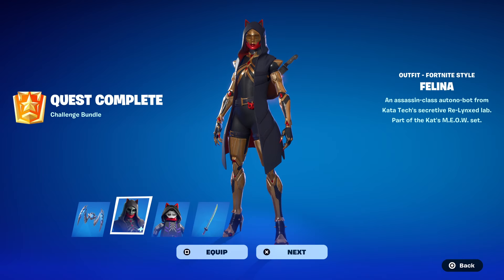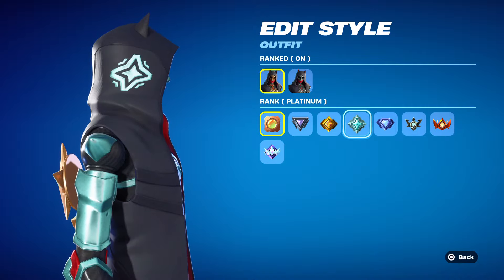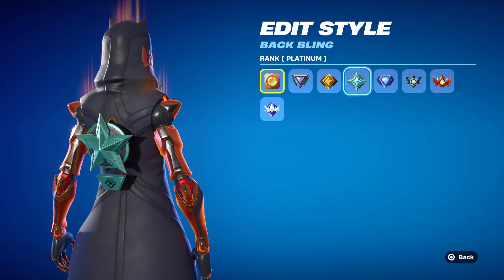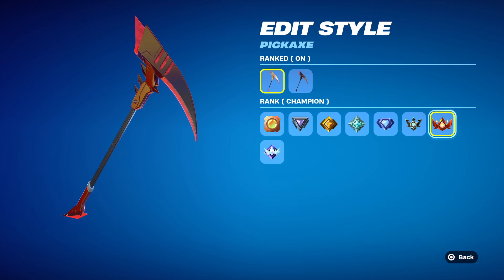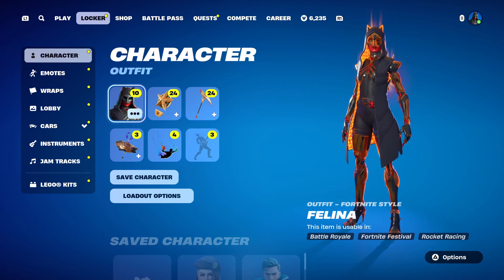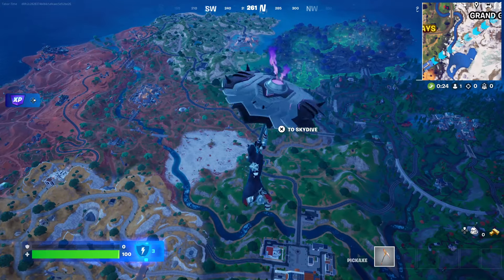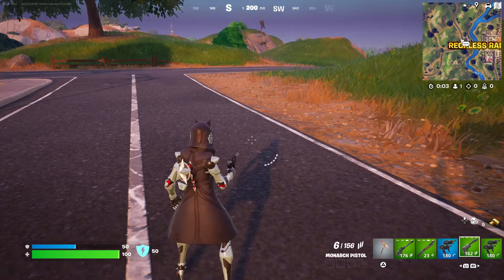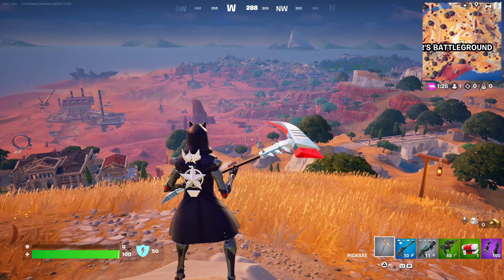*NEW* Felina Skin In Fortnite: ALL Rank Styles Gameplay & Combos❗️(BEST Ranked Skin SO FAR...)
I finally unlocked the Felina skin, so let's take a look at all the possible ranked combos!

VIDEO CREDITS
★Thumbnails Created By:
MsMarvel311